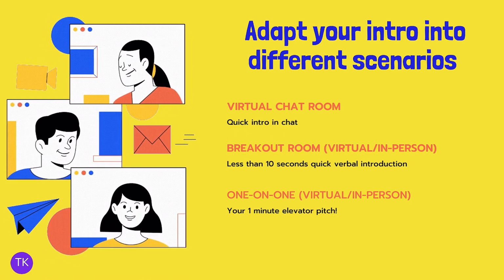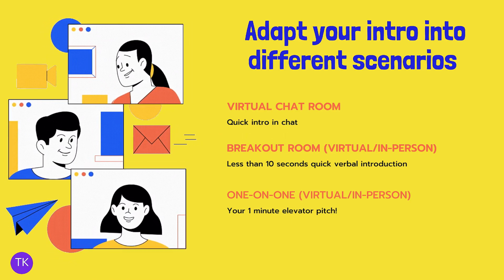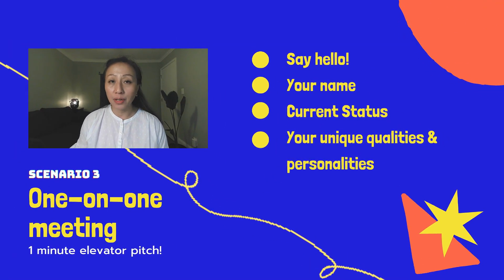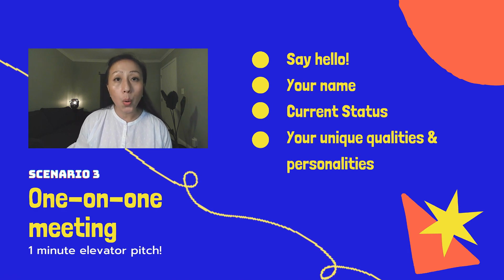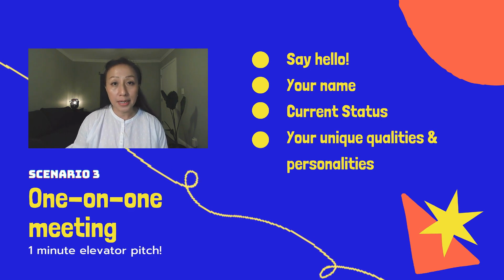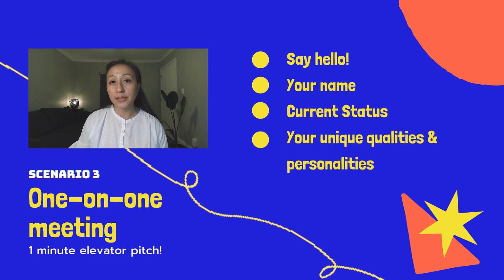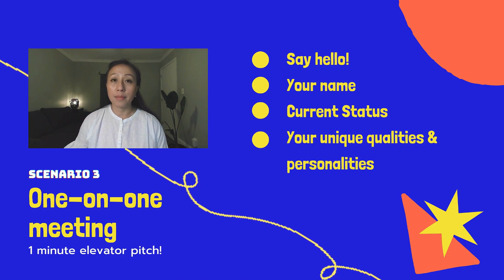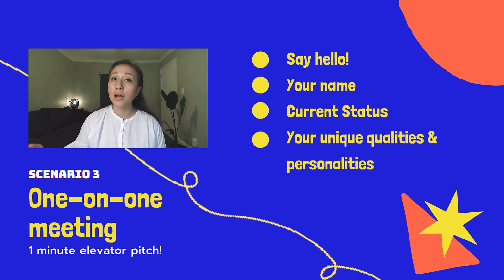How to Introduce Yourself